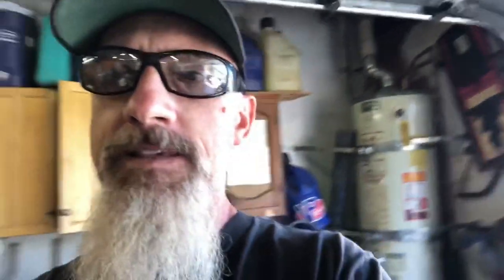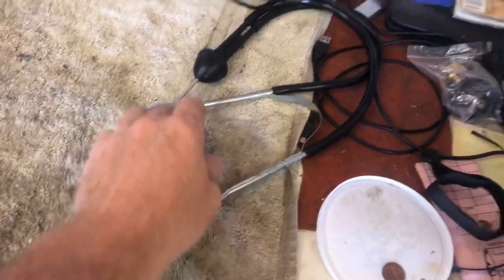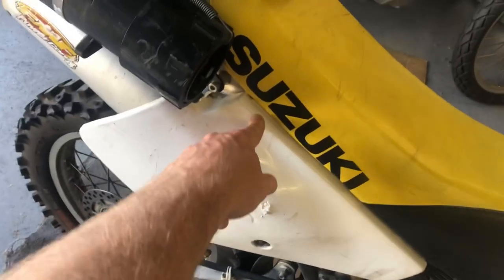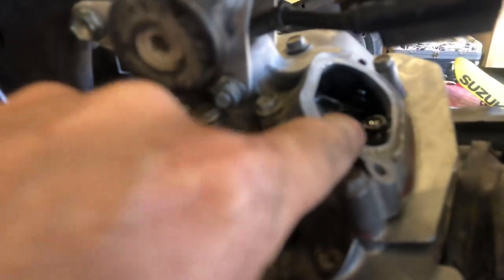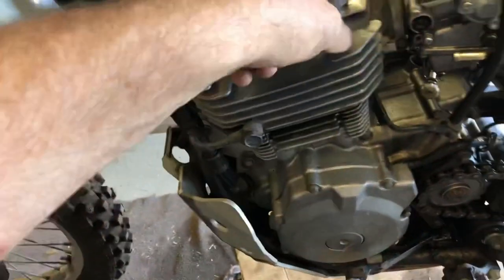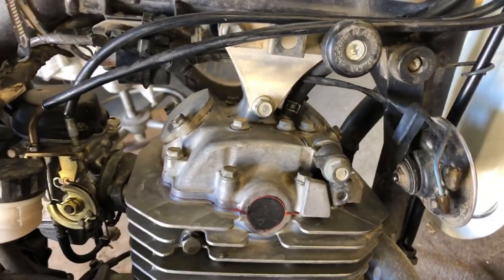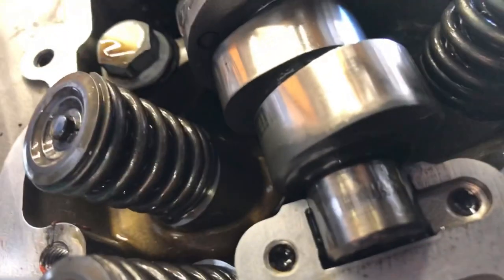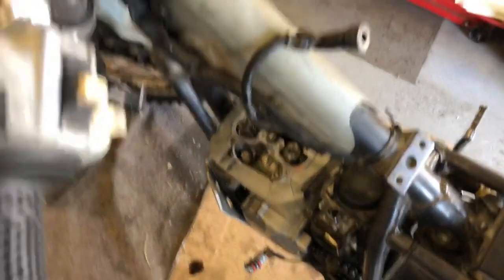Suzuki DR350 Engine Noise, What's Causing It?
My good friend mentioned that his DR350 was making noise, I try to diagnose it and things get out of hand.